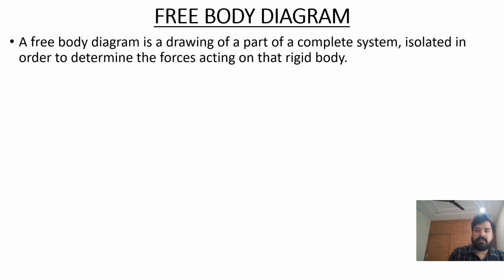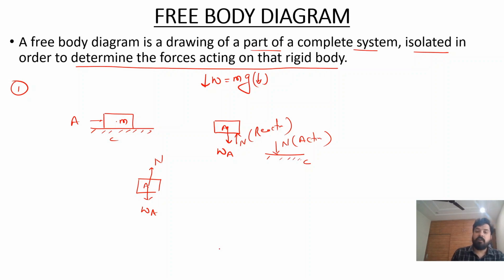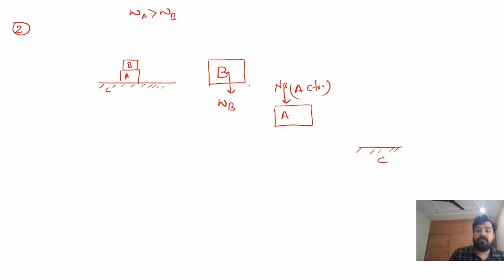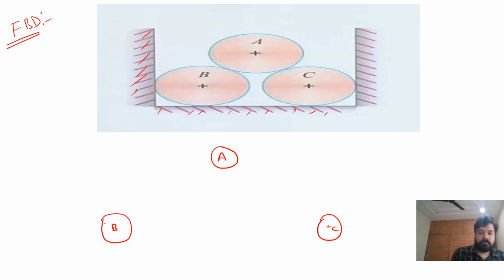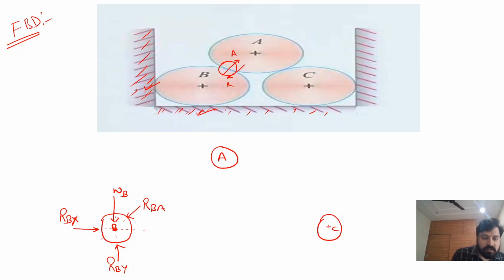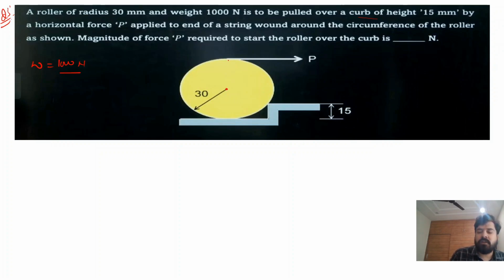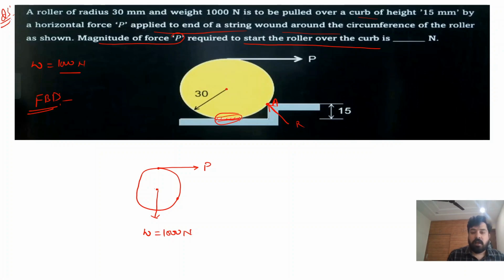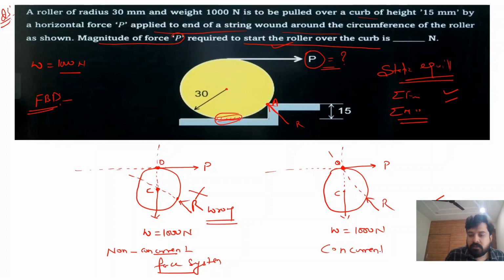Free Body Diagram - Shubham Mishra